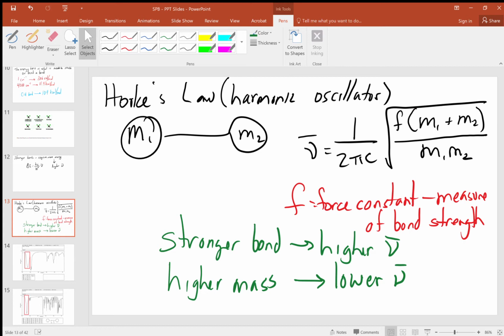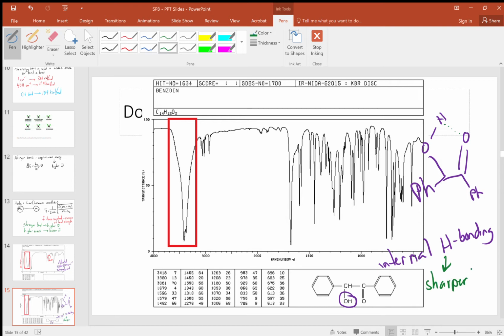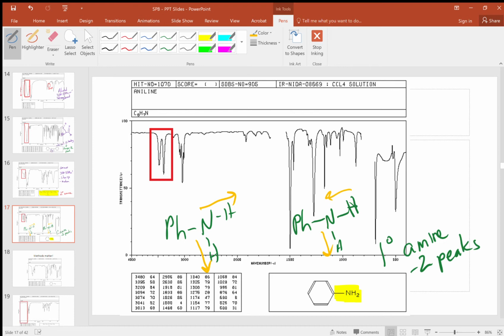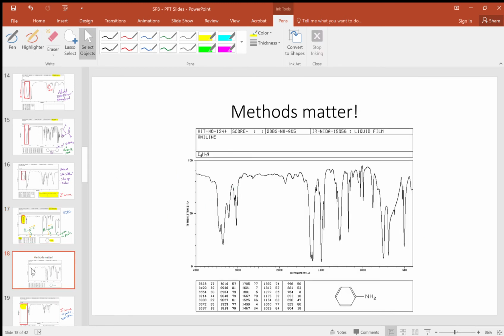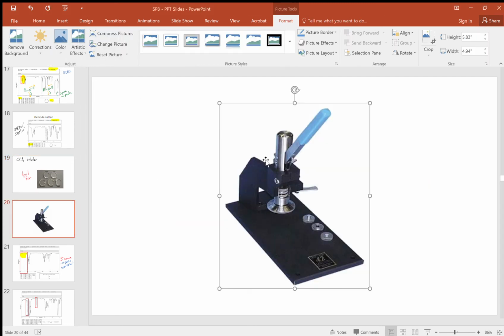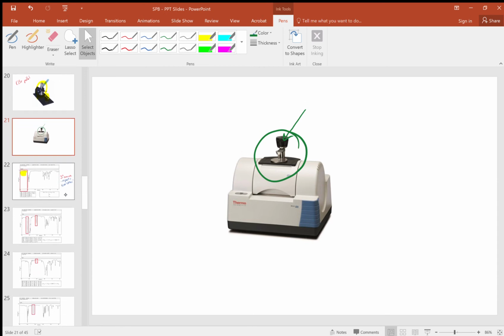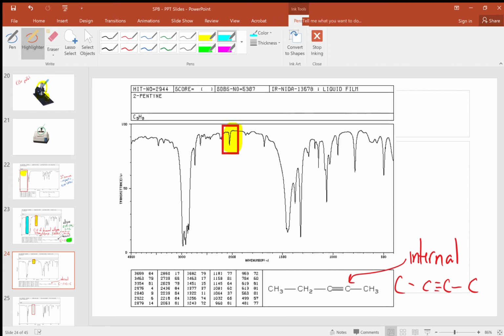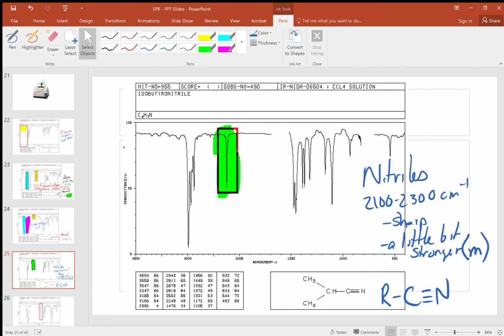3 IR Functional Groups, Part 1